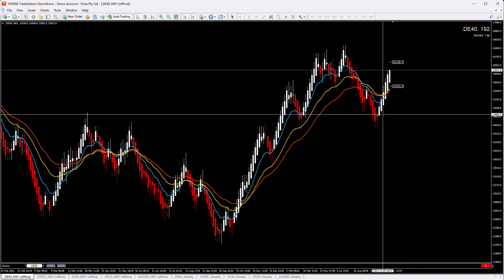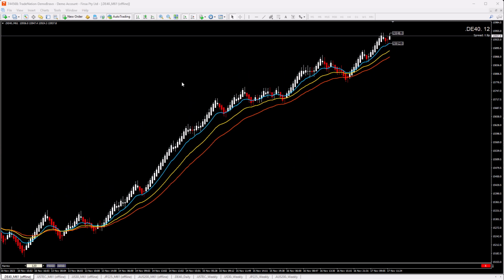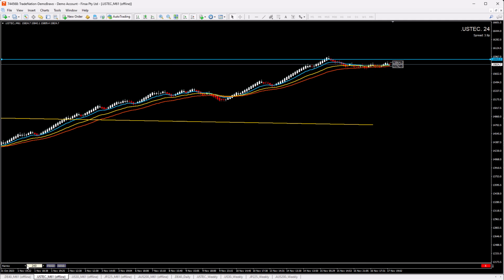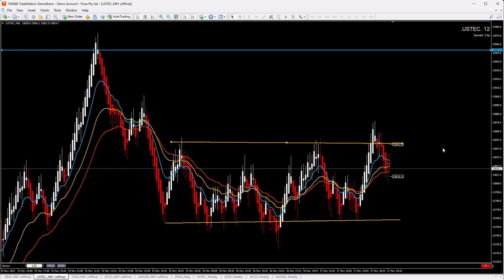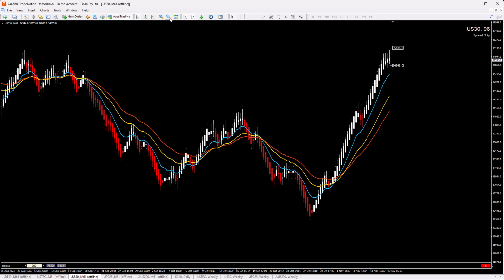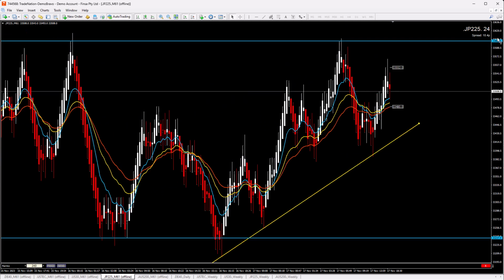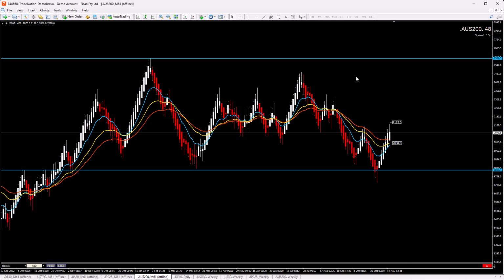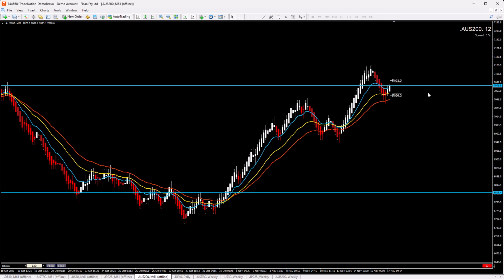Renko Indices Forecast 20-24.11.2023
One of the cleanest chart to read is Renko chart because it filter out noise and help traders to more clearly see the trend. I use combination of Heiken Ashi indiactor with Renko charts because this is the easiest way to understand price action.

Watch my Renko Indices Forecast to follow:
DAX, NASDAQ, US30, NIKKEI and AUS200

00:00 - DAX
05:32 - NASDAQ
09:32 - US30
12:28 - NIKKEI
15:06 - AUS200

Enjoy it and remember to comment, share and like this video!